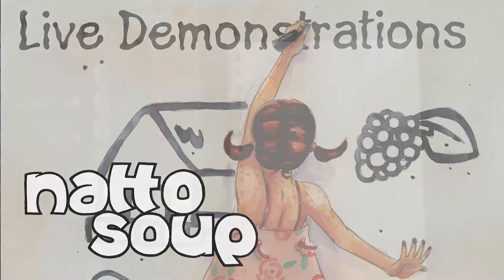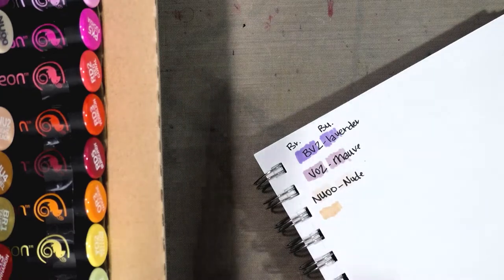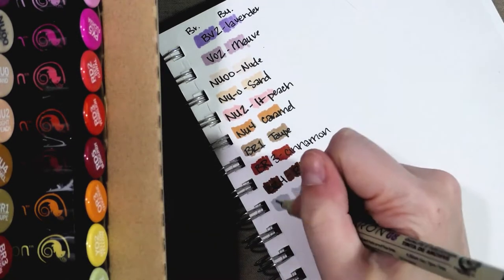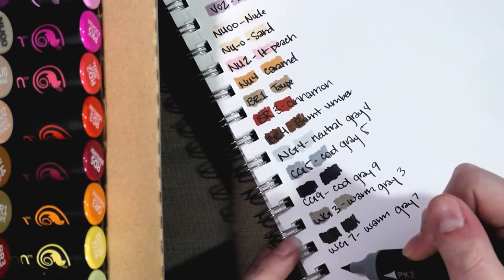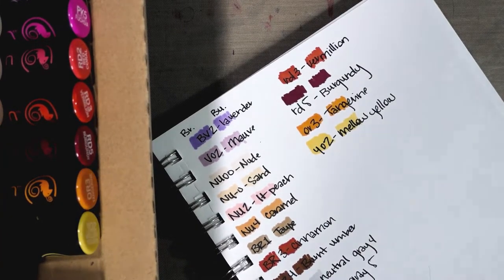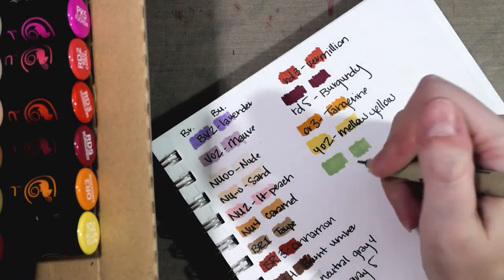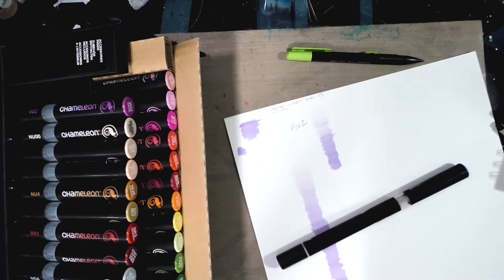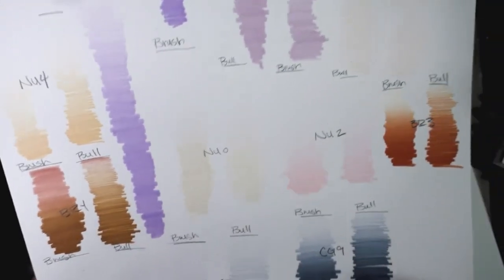Chameleon New 30 Swatch Test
This video is part of a larger ongoing series of videos on Chameleon Color Tone markers.